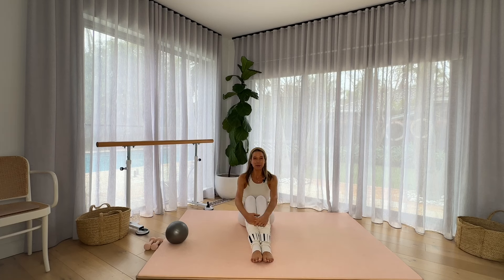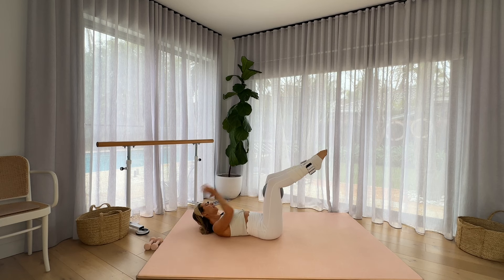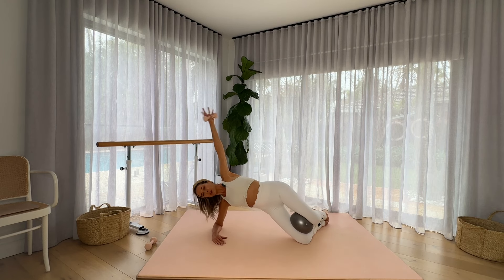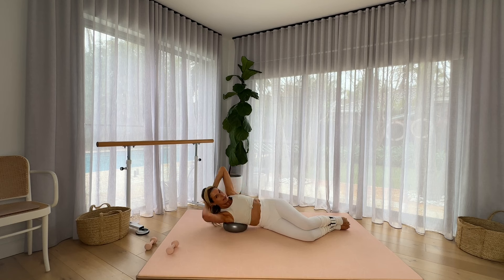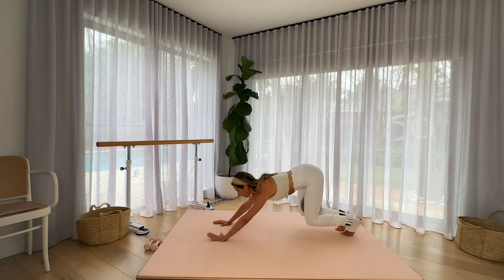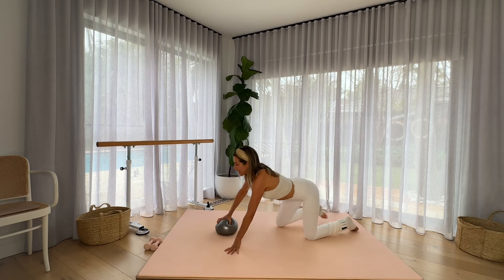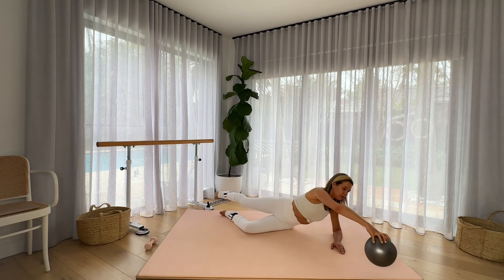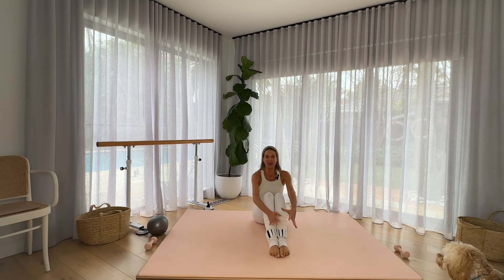Can Pilates Change Your Waist Shape | Poosh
We are generally all born with a body structure that develops and becomes a fixed silhouette. Bones are bones, after all. But when it comes to carving out a lean, athletic, toned look, we do have a little bit of agency when it comes to our shape, specifically our waist and core.

We reached out to Shelley Kamil, founder of Rhythmic Pilates, for the real download since much of her practice is constructed around this very theory.

People are constantly asking me how I do it all, from being a single mom to working full-time to still maintaining a social life. I get endless questions about food, kids, beauty, and fashion, so I decided to create Poosh, a curated experience and a destination for modern living.

- Kourtney

Can Pilates Change Your Waist Shape?